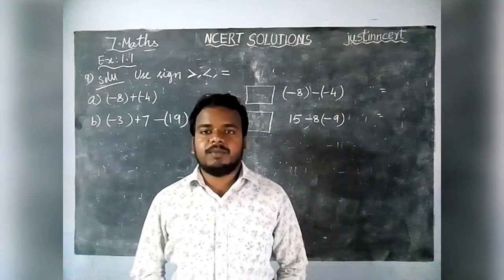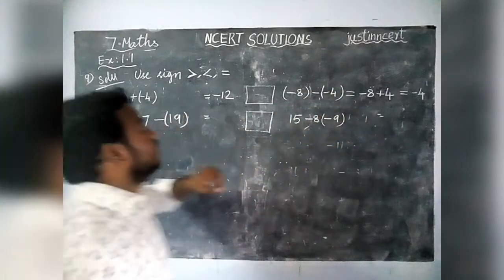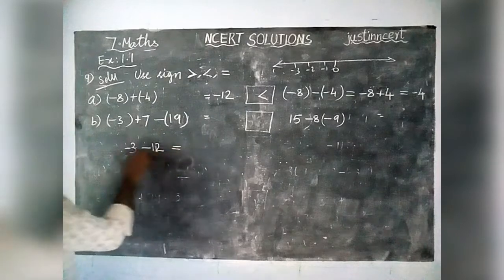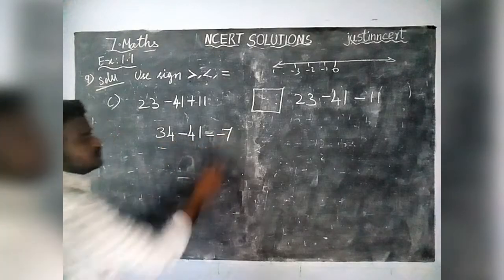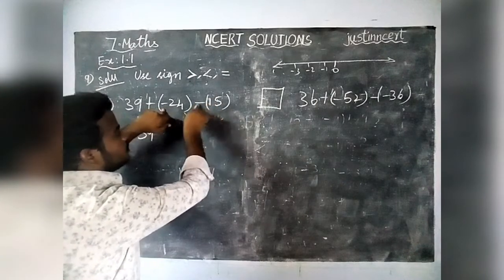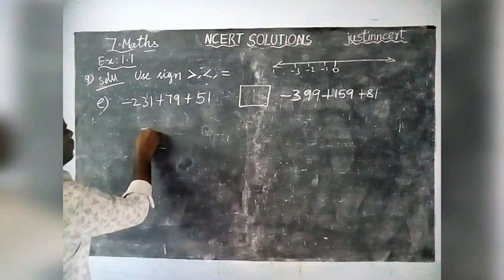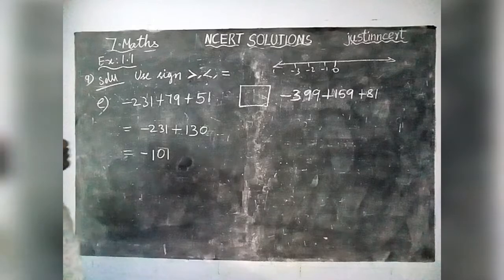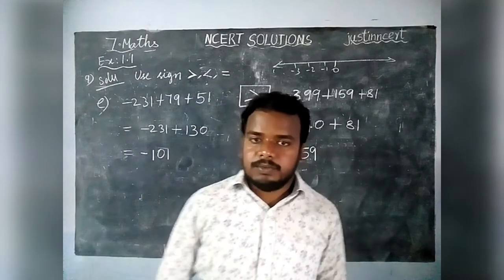Class 7 Maths Chapter 1 Integers Ex 1.1 Q.No. 9 | CBSE 7 Maths | NCERT SOLUTIONS | justinncert